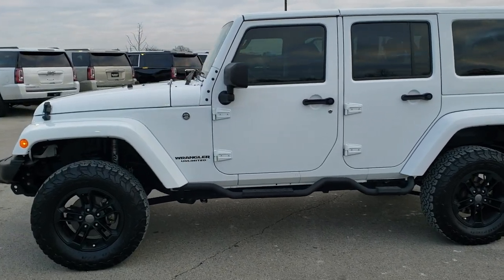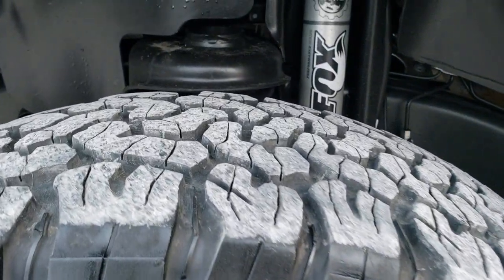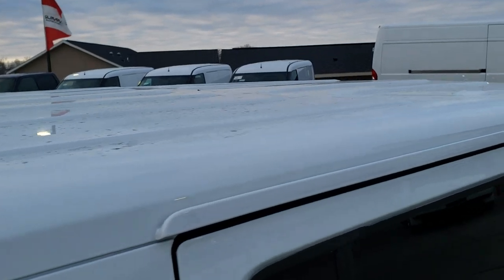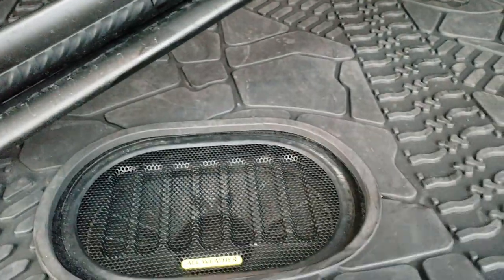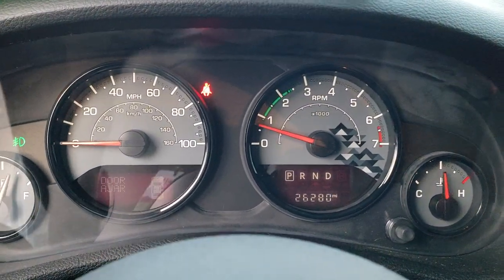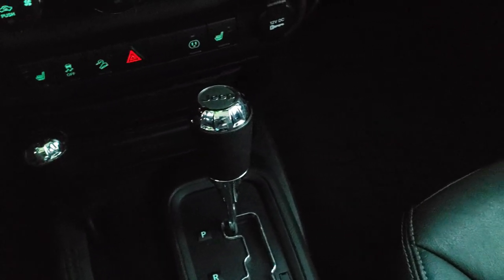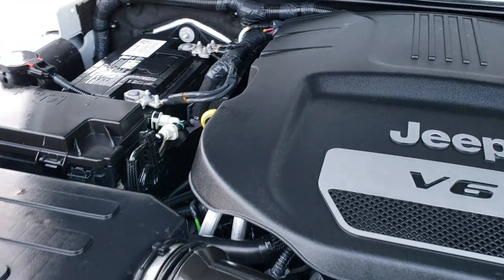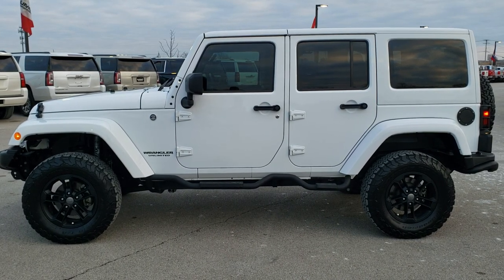2017 JEEP WRANGLER WINTER EDITION 4 DOOR UNLIMITED BRIGHT WHITE WALK AROUND REVIEW 10483 SOLD!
This 2017 JEEP WRANGLER 4 DOOR UNLIMITED WINTER EDITION WITH NAV AND HEATED SEATS IN BRIGHT WHITE is the vehicle we did a walk around review of today.

Thank you for checking out this video of this 2017 JEEP WRANGLER 4 DOOR UNLIMITED WINTER EDITION WITH NAV AND HEATED SEATS IN BRIGHT WHITE

STOCK: 10483
PRICE: $33,999
MILES: 26,253
MAKE: JEEP
MODEL: WRANGLER
VIN: 1C4BJWEG5HL598451
LOCATION: FOND DU LAC OSHKOSH WISCONSIN, 54937 TRUCKS ON 41

CLEAN TITLE HISTORY! 3.6 Liter V6 DOHC Engine, 285 Horsepower, Full Four Door Crew Cab with Color Matching 3-Piece Modular Hard Top, Color Matching Fenders, JK Body Style, Unlimited Winter Edition, Automatic Transmission Center Console Shifter, 5 Speed Automatic Transmission with Optional Manual Tap Shift, 4x4 Floor Shifter Four Wheel Drive 4WD, Factory GPS Navigation System, Driver Seat Height Adjuster, Dual Heated Seats, Non Smoker, Black Ebony Cloth Seats, Black Ebony Leather Seats, Bucket Seats, 2nd Row Bench Seating, Heated Power Mirrors, Electronic Stability Control Traction Control ESC, Downhill Assist Control DAC, Painted Alloy Rims Premium Wheels, Four Wheel Disc Brakes, Aftermarket Painted Stepbars, LED Fog Lights, LED Headlights, LED Headlights And Fog Lights, LED Running Lights, Roof Rack Luggage Rack, Front And Rear Steel Bumpers, AM / FM Radio Tuner, Sirius/XM Satellite Radio Capabilities Sirius / XM, CD Player, Alpine Premium Audio Sound System, U Connect Hands Free Bluetooth Hands-Free Phone System Blue Tooth, Auxiliary MP3 Jack Portable Audio Connection, Factory Subwoofer, USB Jack Portable Audio Connection, 28 GB Hard Drive MyGig, Keyless Entry with Factory Remote Start, Rear Window Defroster, Swing Open Rear Door with Manual Raise Glass, Adjustable Height Seatbelts, Driver and Passenger Front Air Bags, L.A.T.C.H. Child Safety System, Multi-Function Steering Wheel Controls, Compass, Outside Temperature Display and Mileage Display, Fold Down Rear Seats, Factory All Weather Floormats, Black Dash and Door Trim, Air Conditioning AC, Cruise Control, Power Locks, Power Windows, Tilt Steering Wheel, Automatic Headlights Autolamp, 115V / 150W Auxiliary Power Outlet, 3 Year / 36,000 Mile Remaining Factory Bumper to Bumper Warranty, Whichever comes first, 5 Year / 60,000 Mile Remaining Powertrain Factory Warranty, Whichever comes first, Bright White Clearcoat, CLEAN AUTOCHECK! Very very clean inside and out! This is one of the sharpest and cleanest 2017 Jeep Wrangler Unlimited Winter Editions we have ever had on our lot! Make your move before this super clean 4wd is gone!

STOCK: 10483
PRICE: $33,999
MILES: 26,253
MAKE: JEEP
MODEL: WRANGLER
VIN: 1C4BJWEG5HL598451